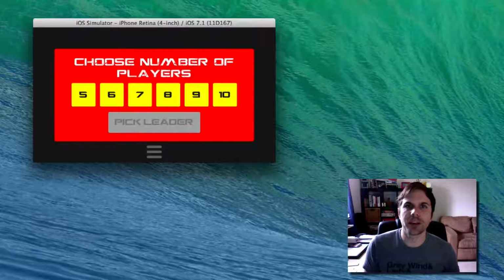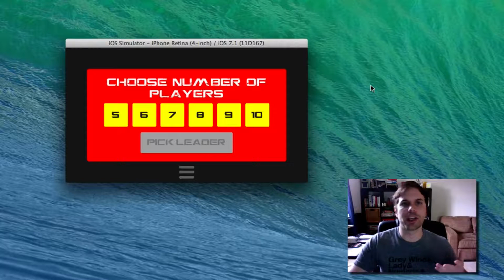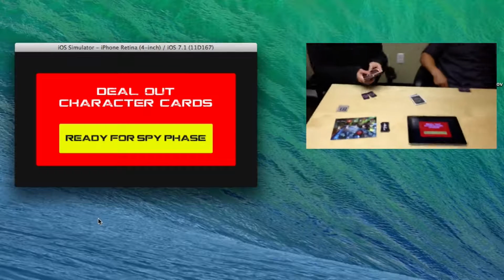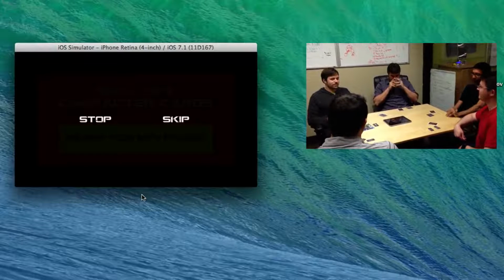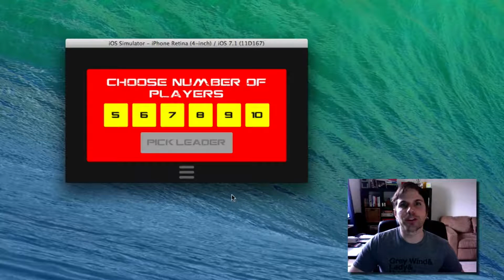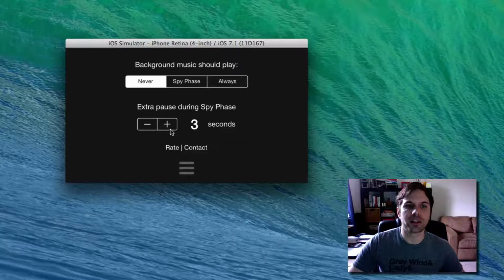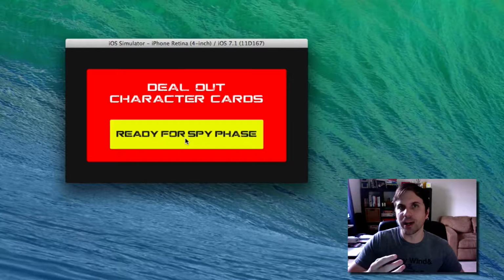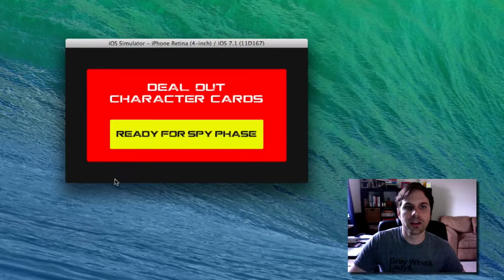The Resistance Companion - Demo for helper app for The Resistance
The Resistance Companion is a simple app that makes your life easier when playing the amazing board game The Resistance. Watch the video for a demo of how it works and download from the App Store today!